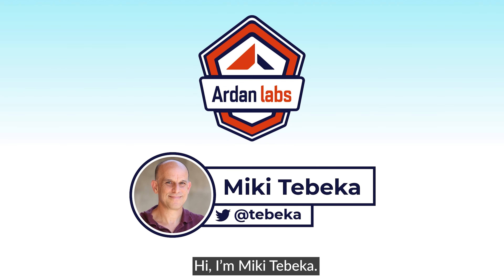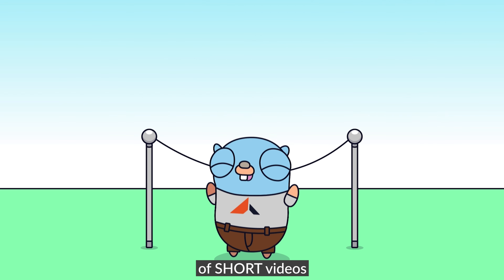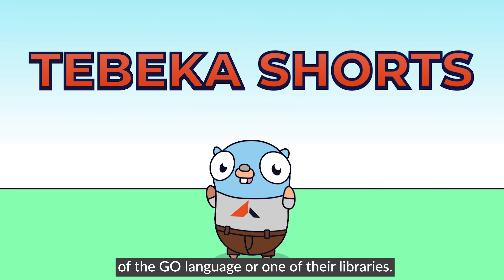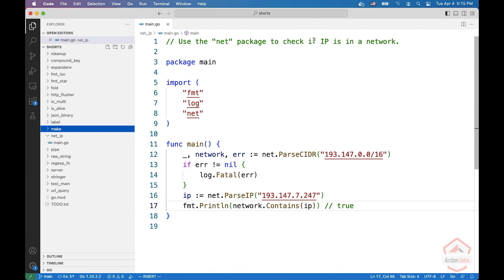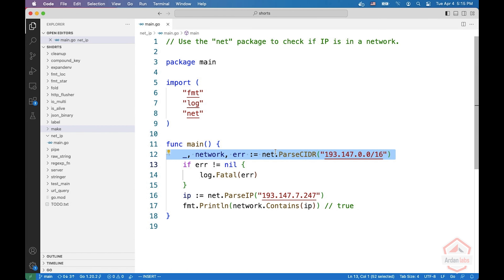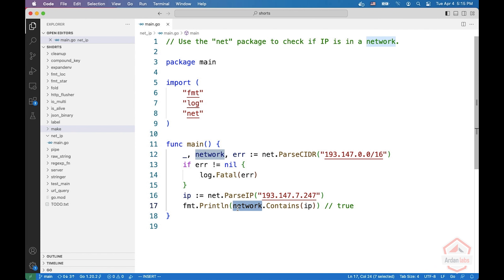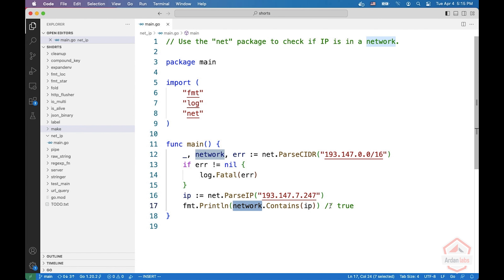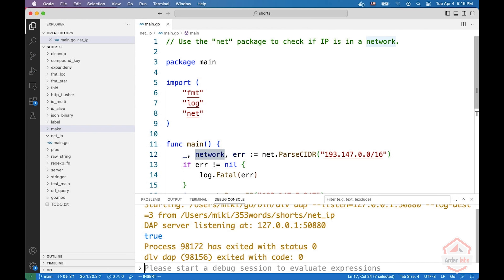Tebeka Shorts: Validate IP Address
Welcome to our Tebeka Shorts series, episode 8! A series of short videos surrounding features in the GO language taught by Miki Tebeka.  --  Watch now to learn how you can programmatically determine if an IP address is within a network.  --   In this video, Miki will construct an IP address from a string and define a network by parsing a Classless Inter-Domain Routing or supernetting (CIDR) string. He then proceeds by checking to see if the provided IP is within the network.

Things you will learn in this episode:
- Construct `net.IP` with string.
- Determine if the IP address is within the network.

How would you approach determining if an IP is within a network?